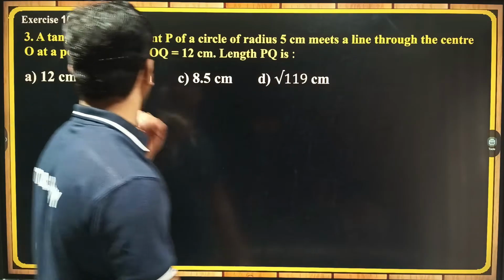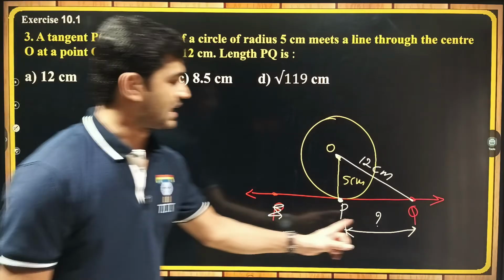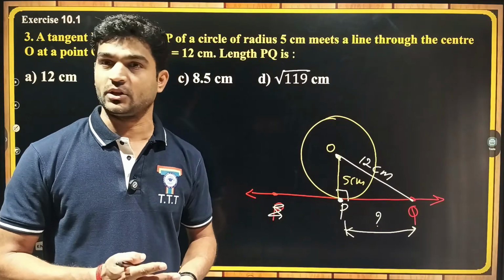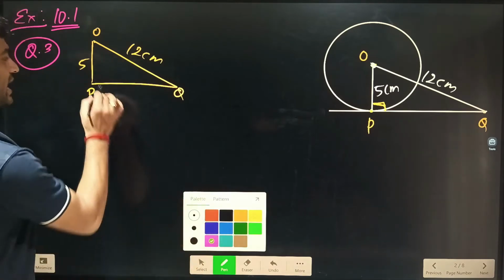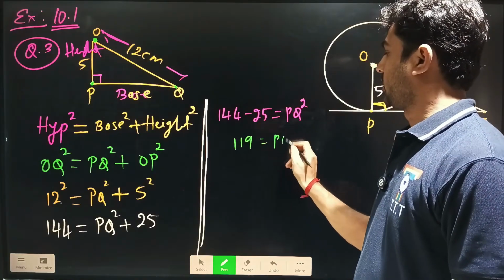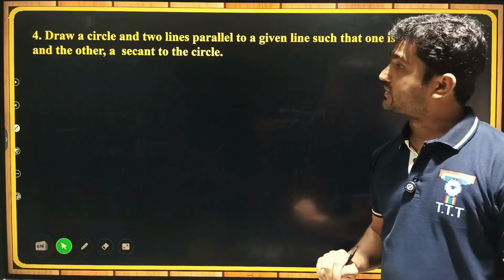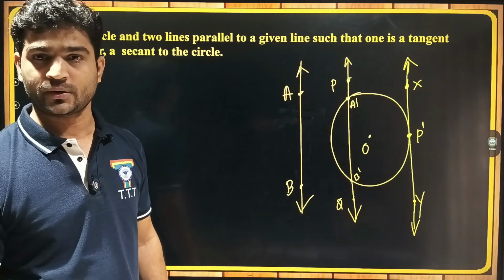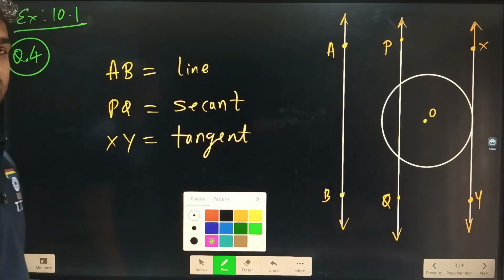Class 10 | Mathematics | Class-02 | Unit 10 | CIRCLE | TTT Academy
Hello Everyone,
This  video  series  will continue According to NCERT Syllabus.

Greetings from TTT Academy!

10th Class New Batch Commencing.

Features
- Effective classes conducted by well experienced faculties
- Class conducted by Experts
- Interaction with  each and every students in a class
- Many Tests and Exams

- In the app, you'll find all the study materials, live and recorded classes, mock tests, and more to help you with your studies.

Download our TTT Live Learn App...

App for weekly test, Class Recorded videos, Previous Question Papers and Study materials.

ORG Code- uxsoa
 :-- Free Batch Code: tttdcet

Best regards,
Dr. Savina J P
TTT Academy